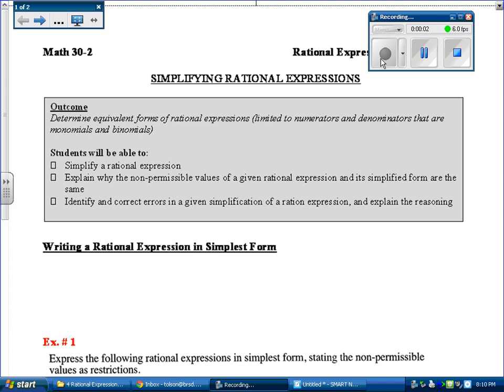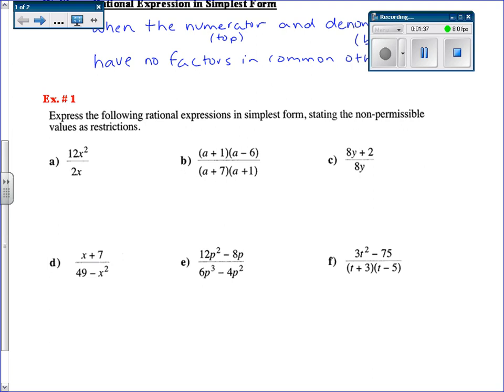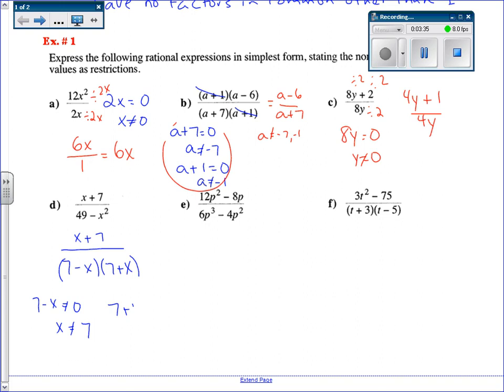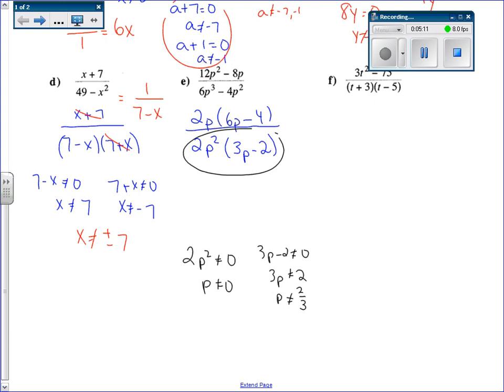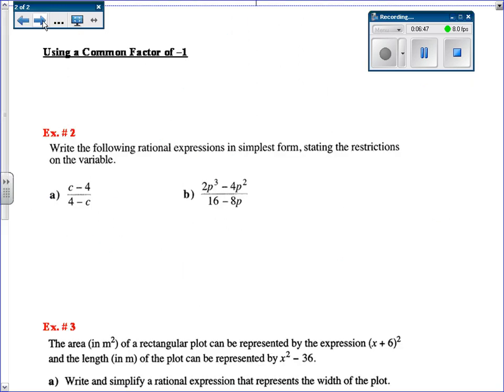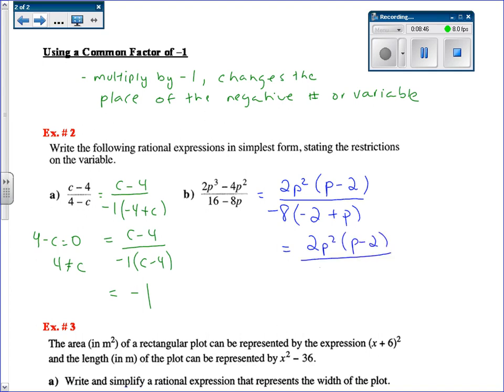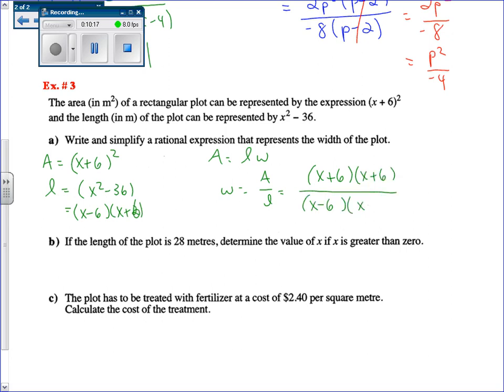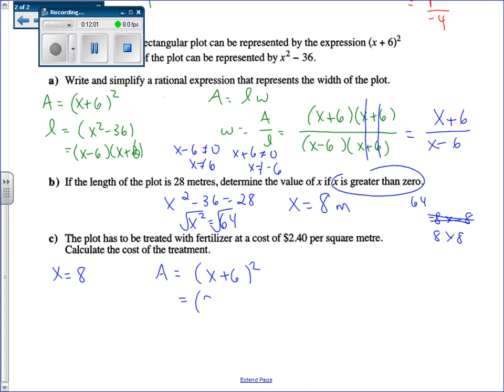Simplifying Rational Expressions notes